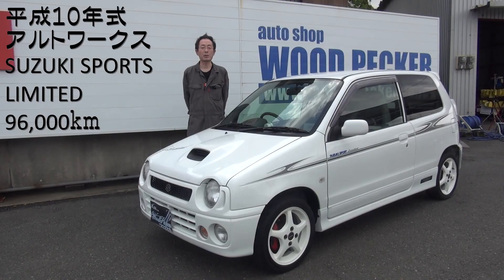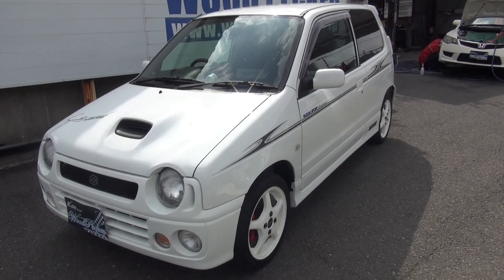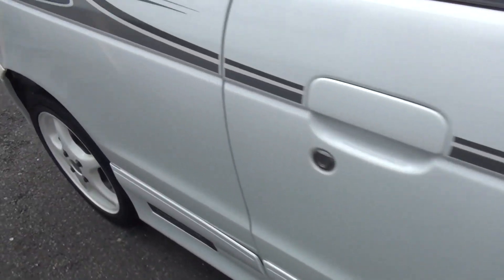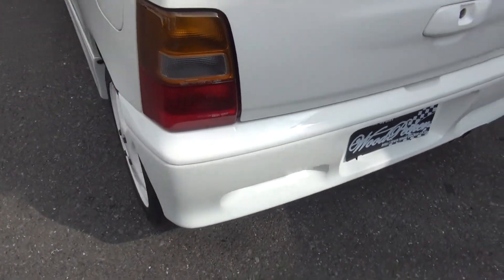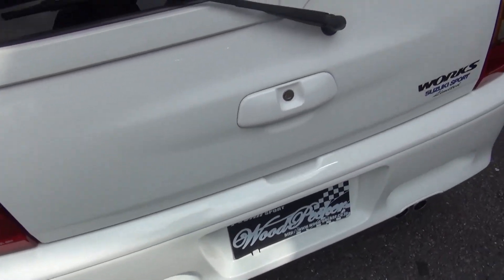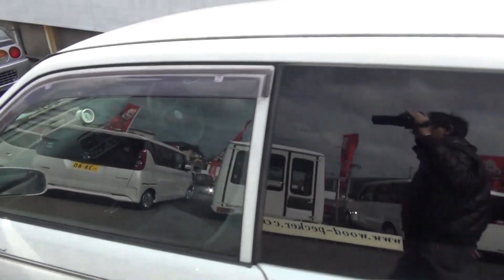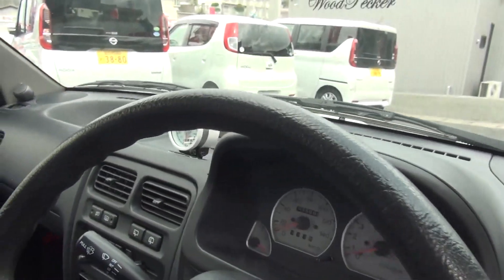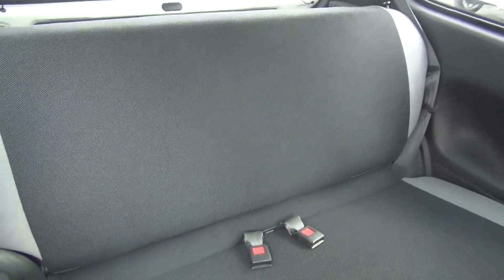WOOD PECKER H10 アルトワークス スズキスポーツリミテッド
Kスポーツ専門店オートショップウッドペッカーの商品説明動画です。

スタッフが責任をもってお答えします。

オートショップウッドペッカー
担当者：大村